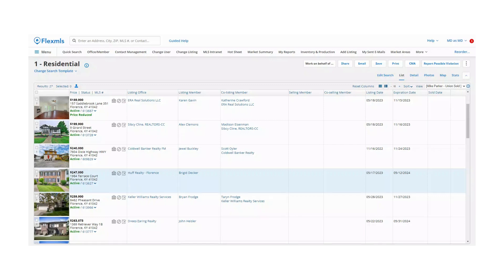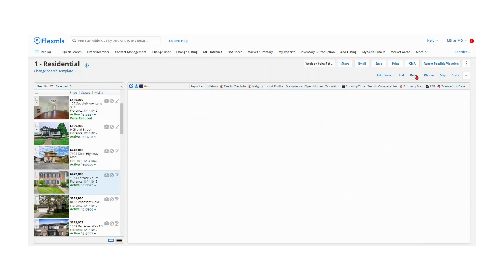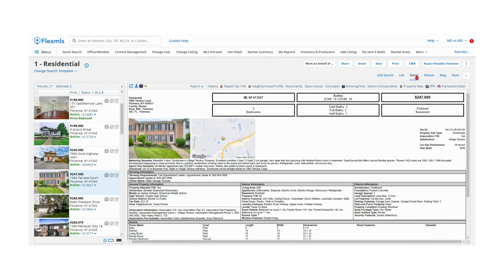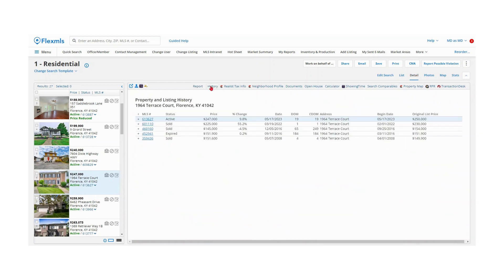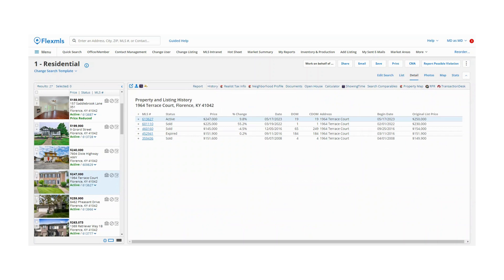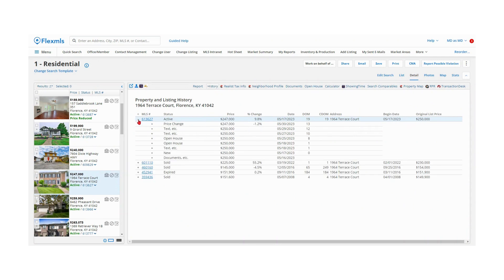How to Check Detailed History on a Listing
Learn how to check details on historical listings!